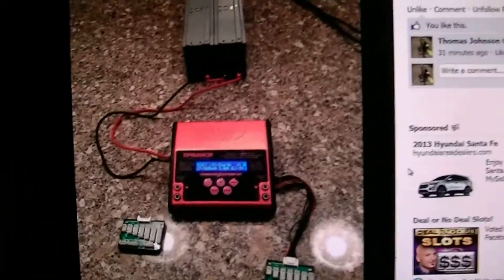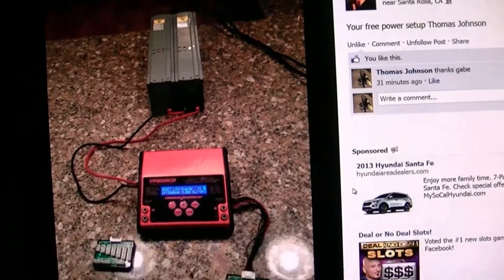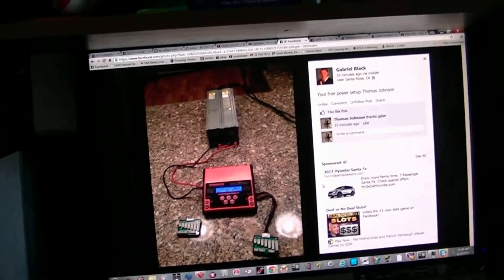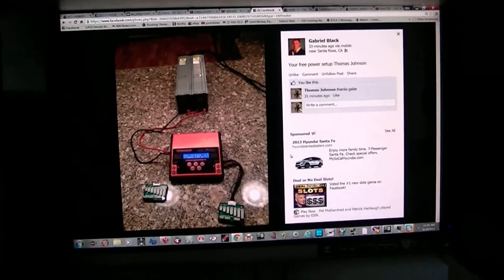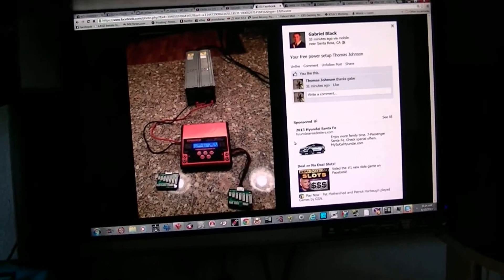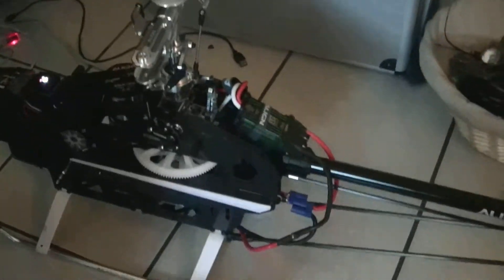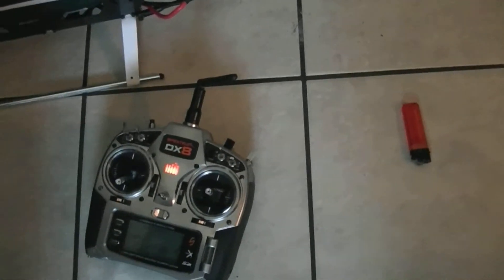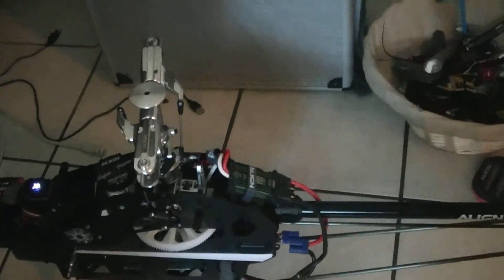trex 700 first spool up and new thunder power charging system from Gabriel Black for free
to many good people and one very lucky guy to have such good friend and adults across the board might i add this is what we a